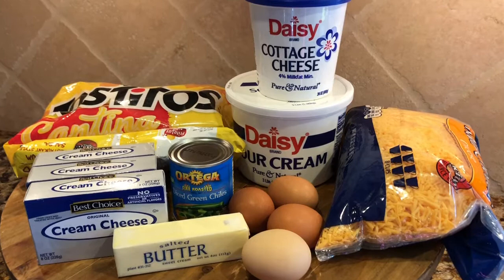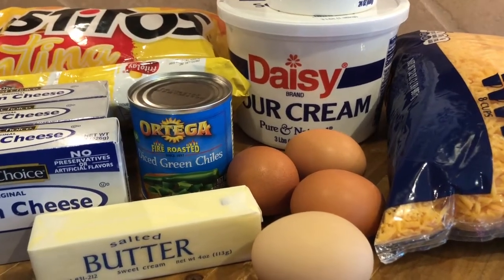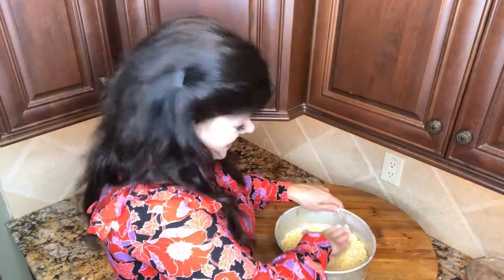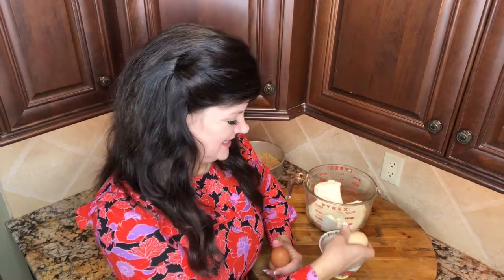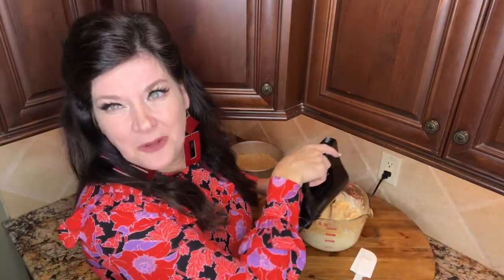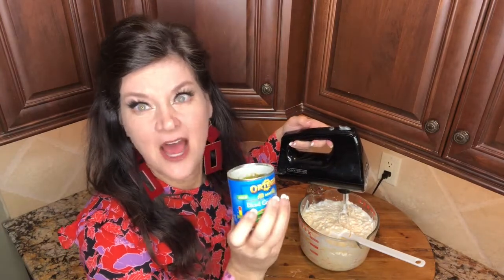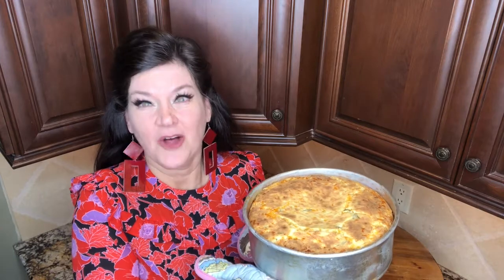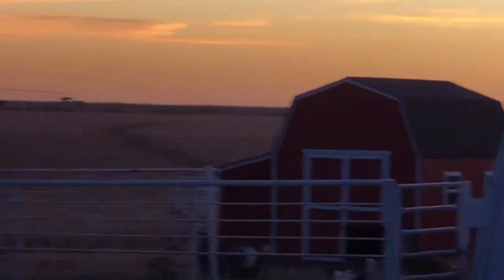Chili Cheesecake Appetizer Marci’s Farmhouse Kitchen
2 Cups Crushed Tortilla Chips
2 Tablespoons melted Butter
Mix together & press into 8 inch spring form pan
3 packages Cream Cheese Softened (8 oz. each)
1 1 /2 Cups Shredded Sharp Cheddar Cheese
1 Cup Cottage Cheese
1 Cup Sour Cream
4 eggs
1 can Diced Green Chiles (7 oz.)
Mix together & pour over the top
Garnish the top with sour cream, 1 drained Rotel can or chopped tomato, shredded cheese, & green onions
Thank Jesus and Enjoy!